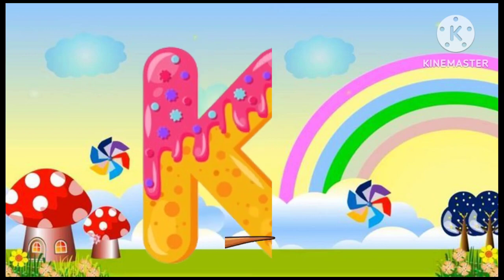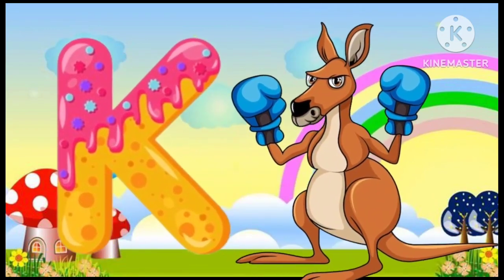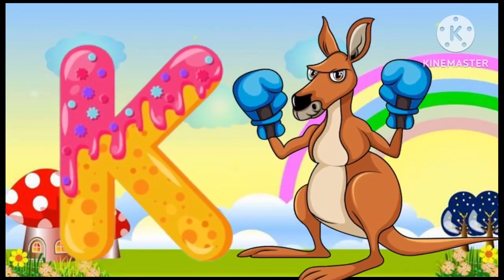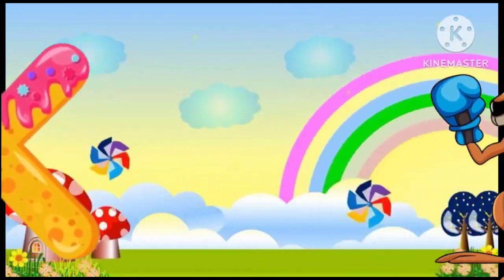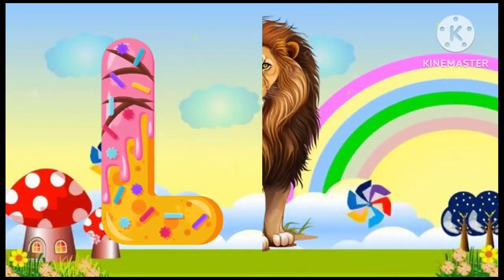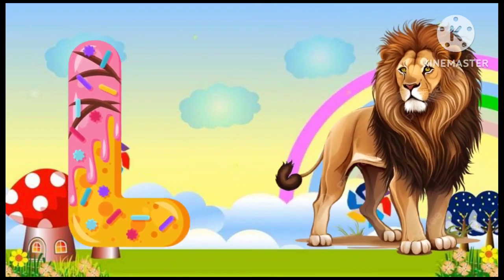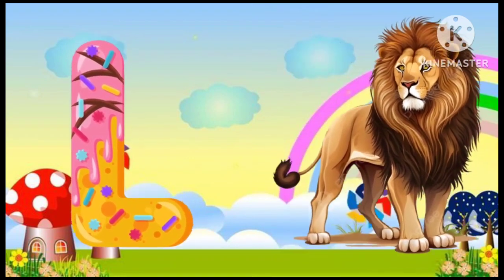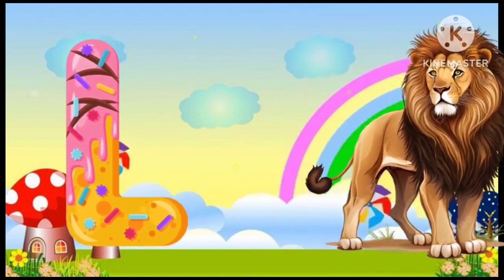Phonics Song for Toddlers | A for Apple | Phonics Sounds of Alphabet A to Z | ABC Phonic Rhyme